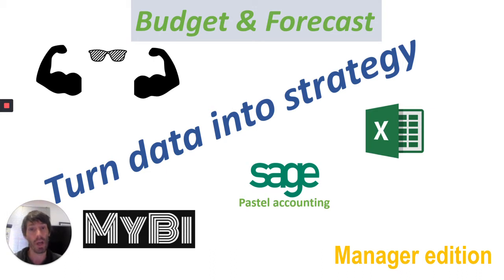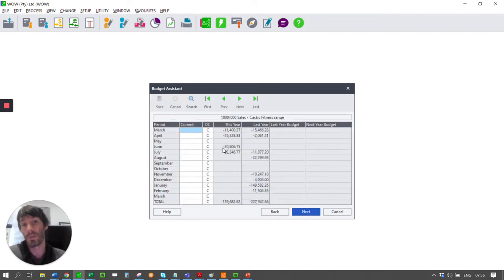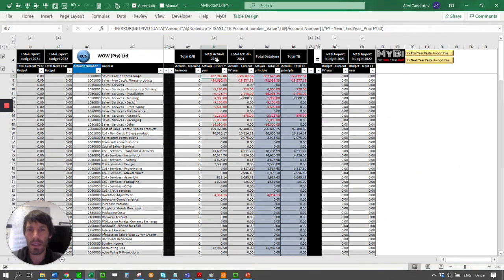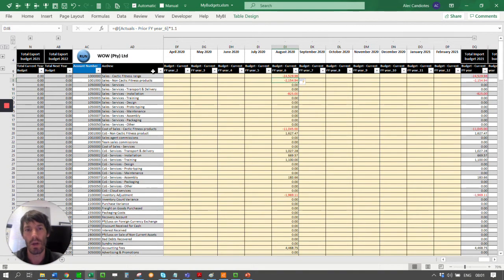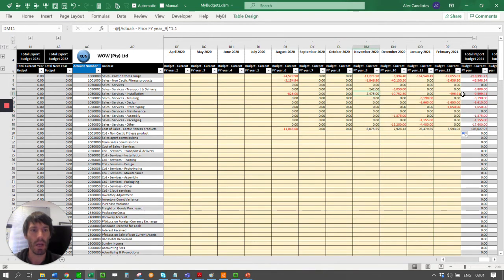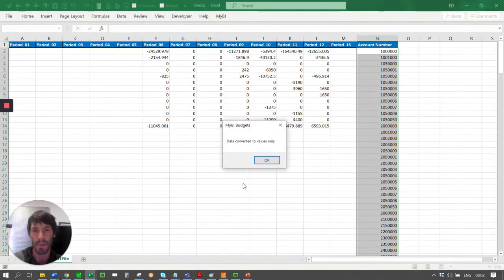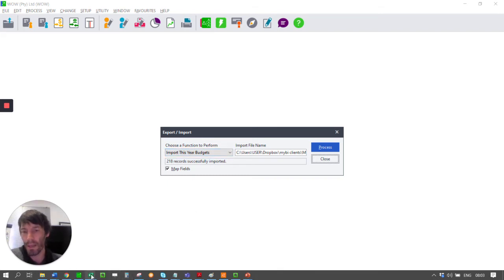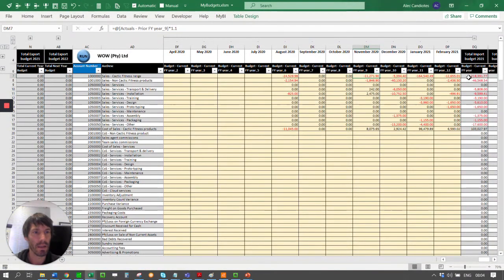BUDGET & FORECAST like a pro in PASTEL! MyBudgets